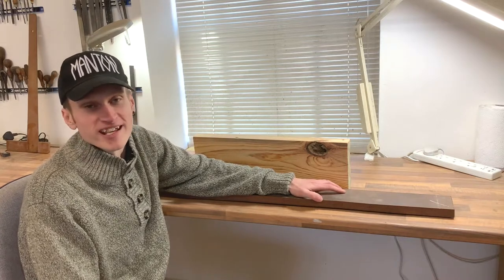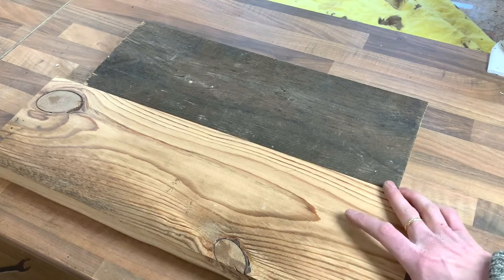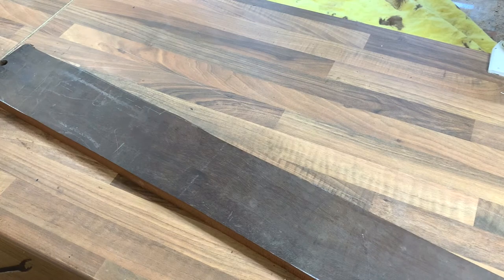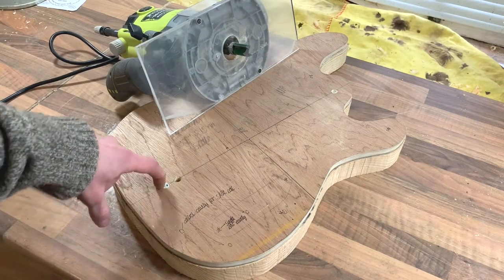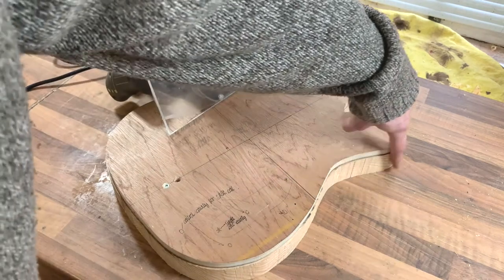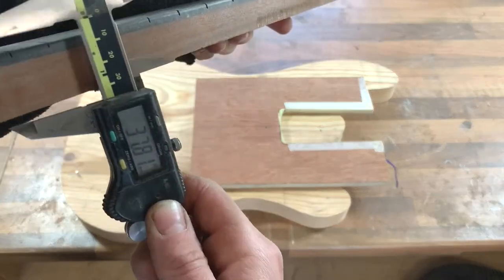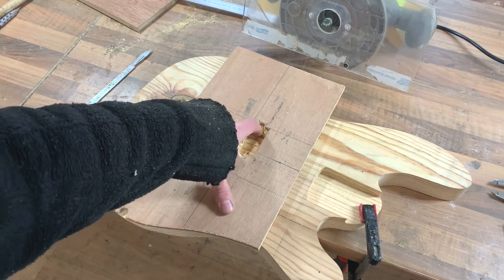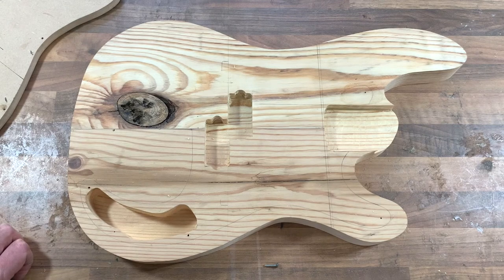Luthier Building a Paradigm (P Bass) with 180 Year Old Pine - Part 1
Part one in the series, focusing on building the body for my Paradigm model (Precision bass). We have a green / eco friendly theme with this bass guitar as both body and neck are recycled, plus the fretboard Blackwood Tek (man-made Ebony). The pine I'm using for the body dates from the 1840s and I estimate the age of the neck blank to be at least 100 year old Cuban Mahogany.

In this video we are making the body blank and routing for the neck pocket, pickup and control cavity routs.